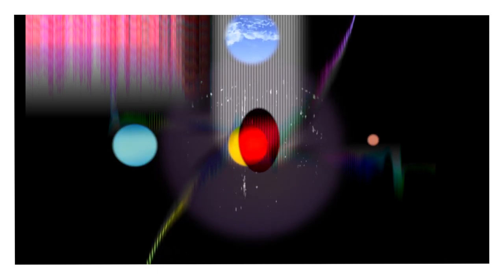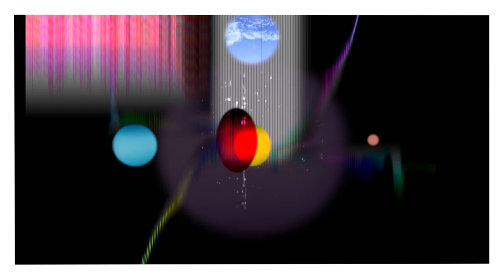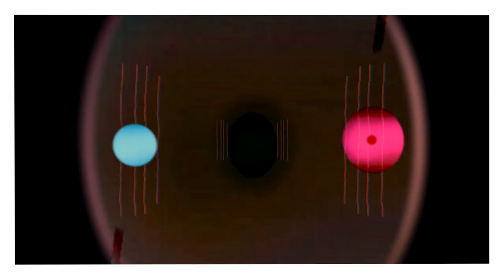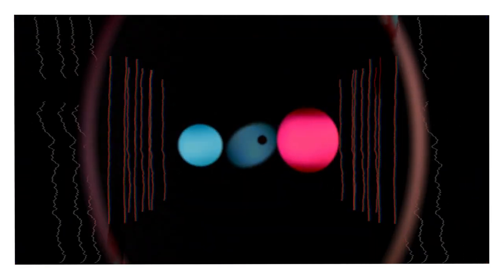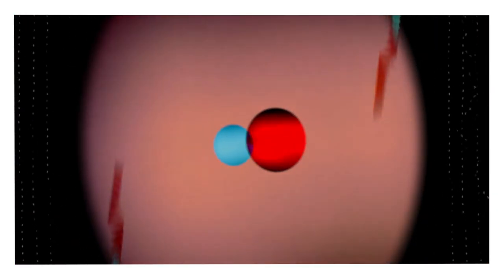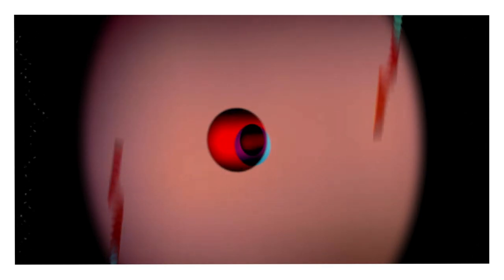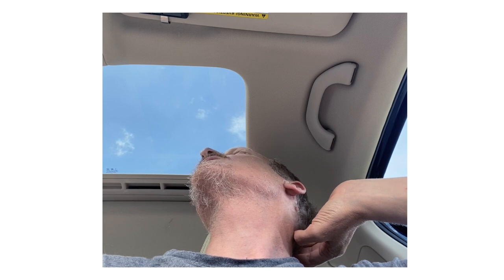Stanisław Lem: Mimoid Readings Episode 4 “Symmetriads”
Read by Danusia Trevino and Jim Fletcher
Directed and edited by Zbigniew Bzymek
2D Animations by Zbigniew Bzymek
Additional reading by Andy Maillet

In this excerpt from Solaris (1961),we learn about “symmetriads”: mirrored formations of organic architecture observed to temporarily emerge from the surface of the sentient ocean. Although scientists have attempted to describe and understand such phenomena with recourse to imagery and metaphor, such human-scale illustrations consistently fall short.